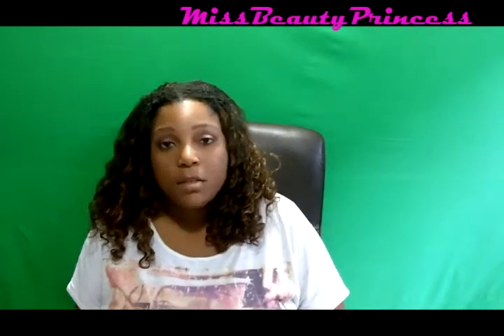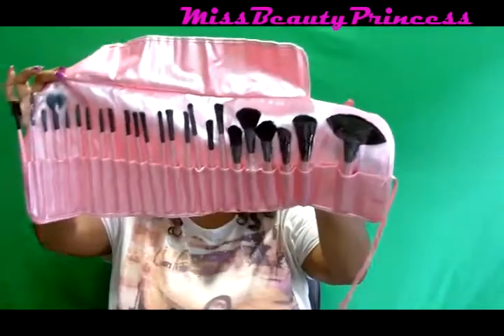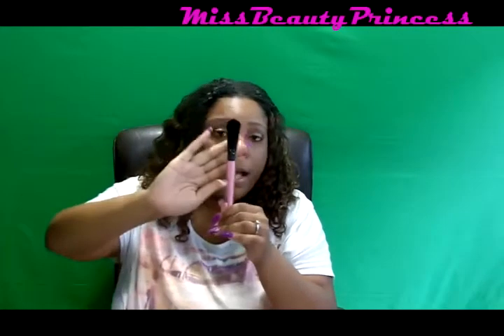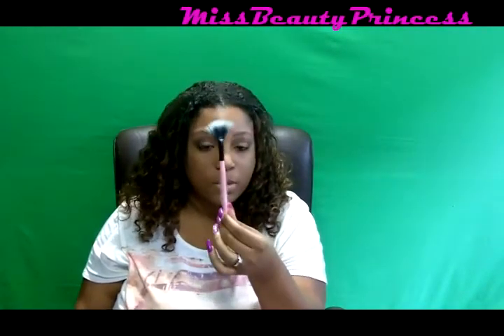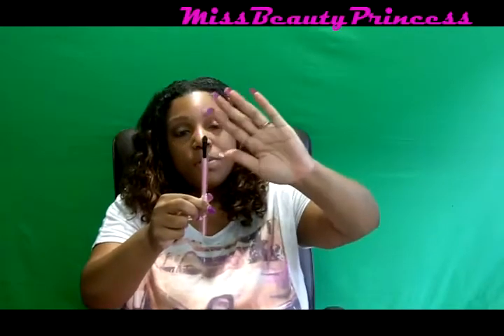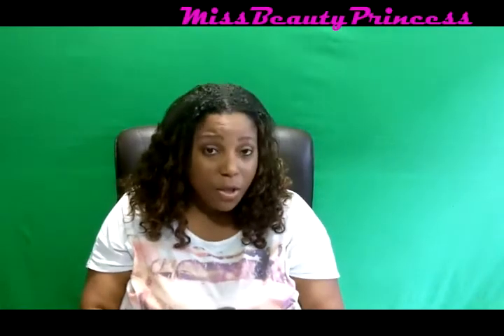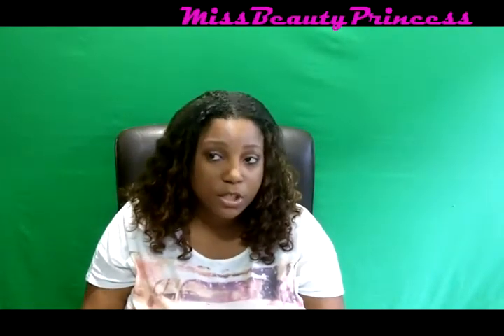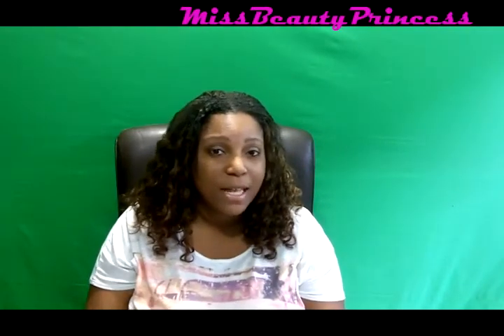Makeup Brshes from Mobstub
Sorry if it is a little fast had to cut it down some
these set includes:
Large fan-shaped extra powder brush
Large powder brush
Powder & blush brush
Large bevel contour brush
Foundation brush
Highlight brush
Large eye shadow brush
Medium sized eye shadow brush
Eye shadow brush
Medium sized bevel eye shadow brush
Nose shadow brush
Small eye shadow
Medium sized bevel eyebrow brush
Concealer brush
Small fan shaped extra powder brush
Lip brush
Bevel eyeliner brush
Sponge eye shadow brush
Eyebrow & eyelash comb
Eyelash brush
Fine eyeliner brush
Vegan leather case